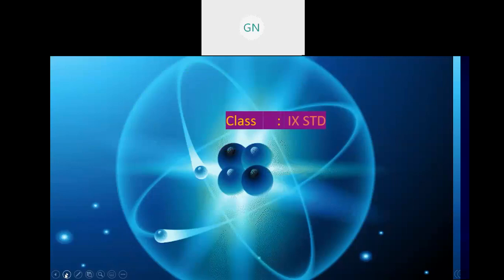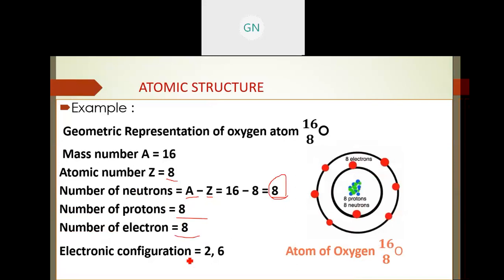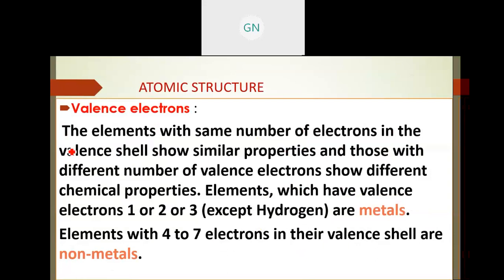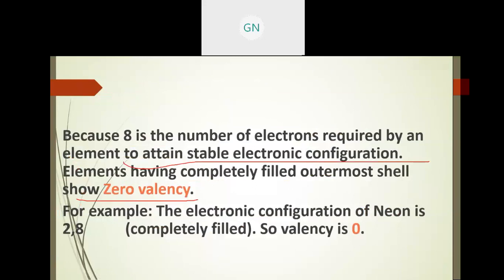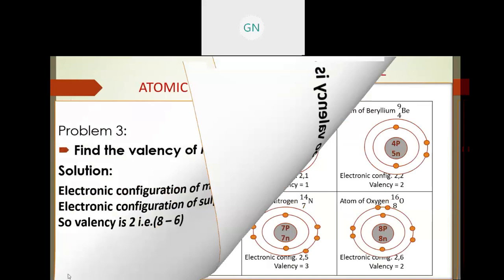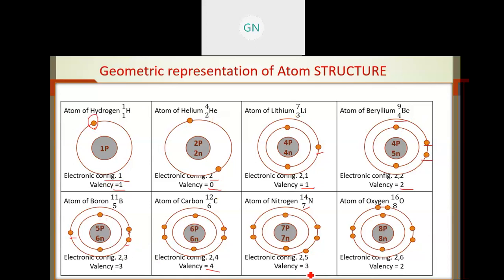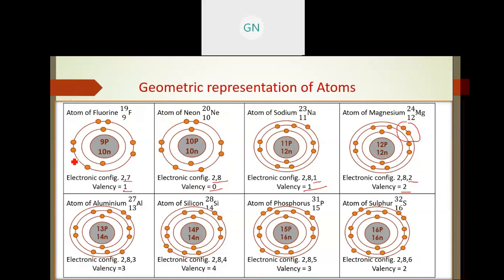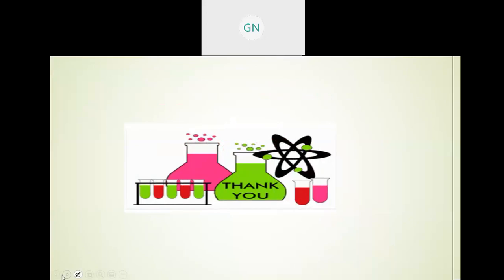IX - SCIENCE - TN SAMACHEER - Atomic structure - Valence electrons